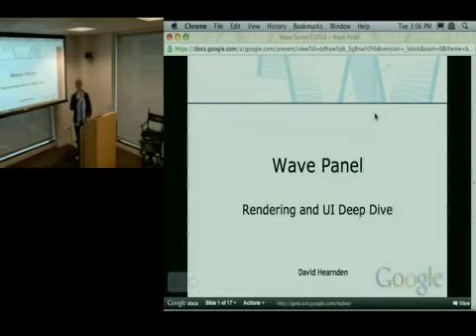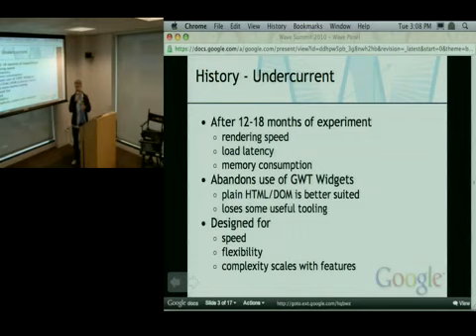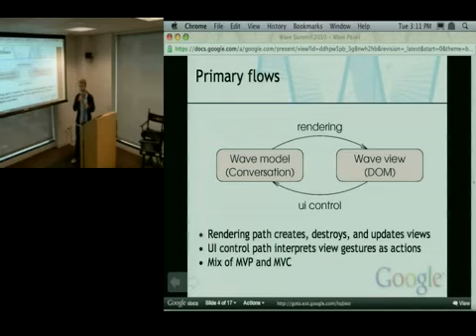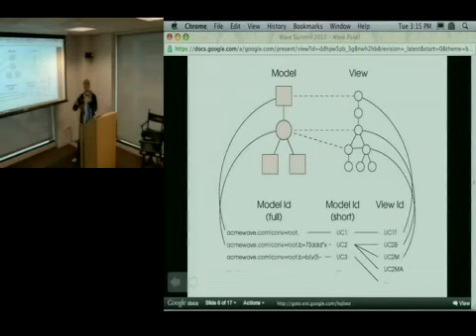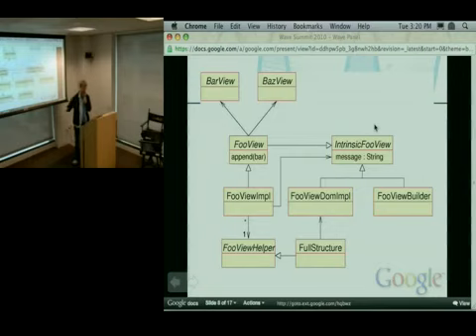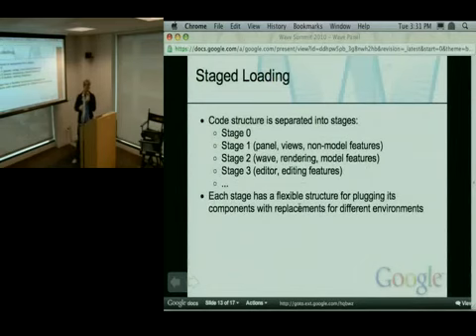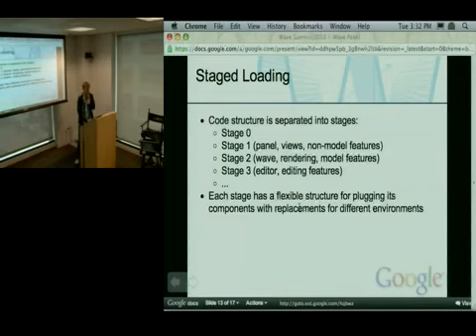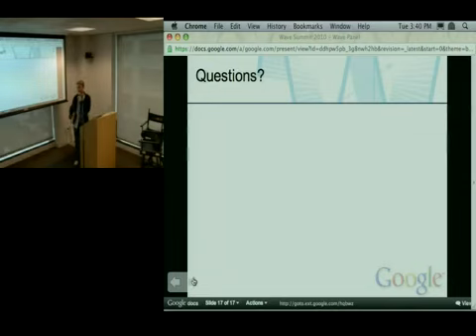Wave Panel & Rendering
Talk by David Hearnden at the Wave Summit.